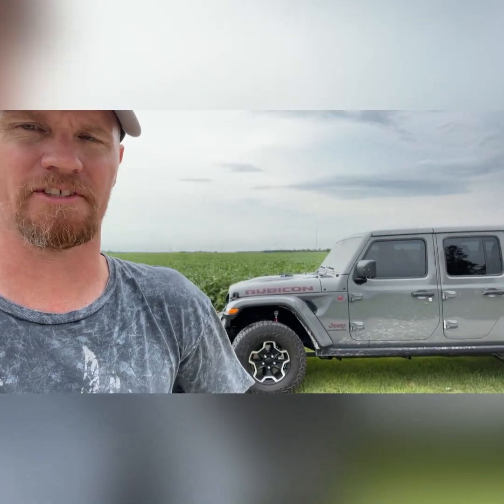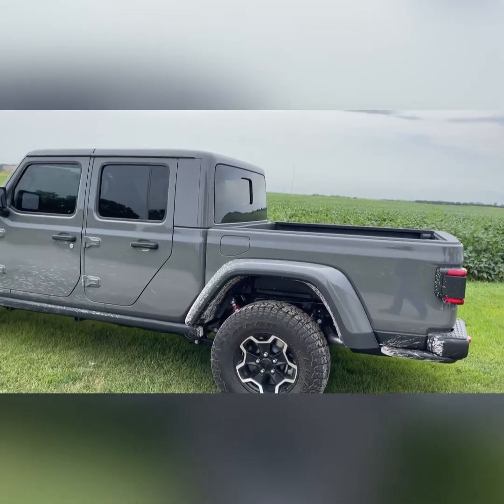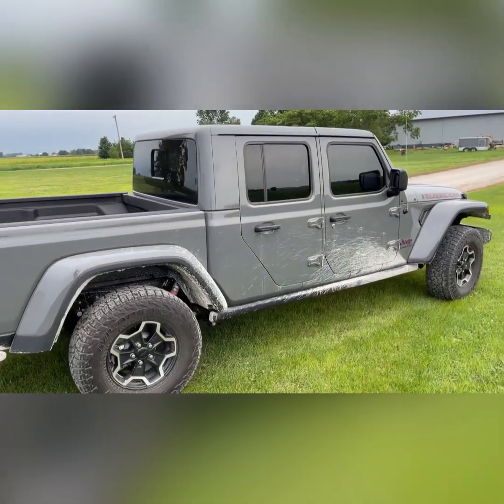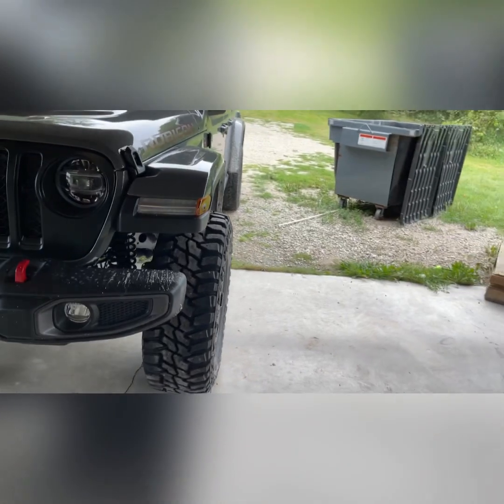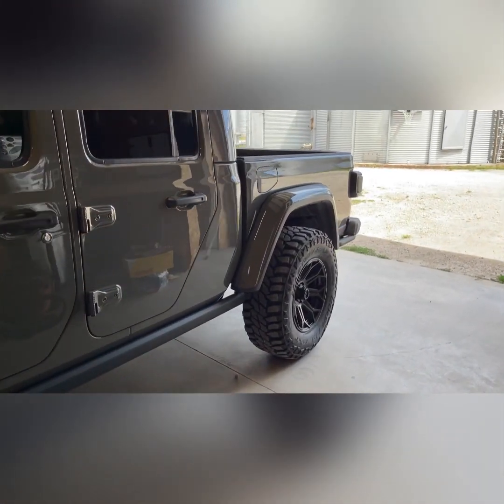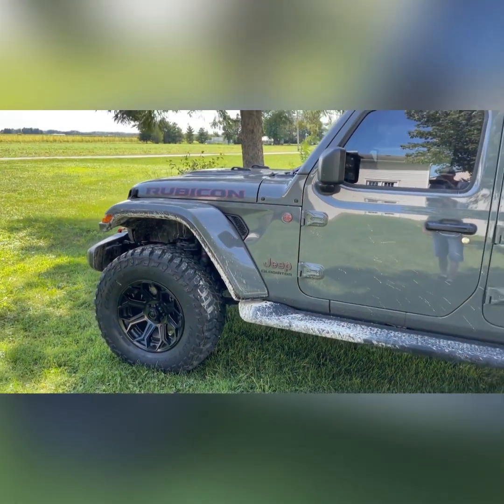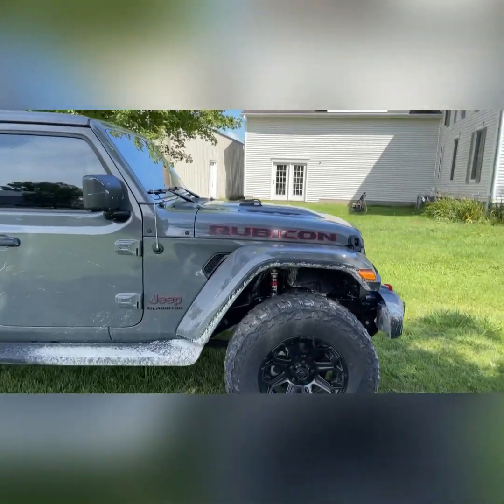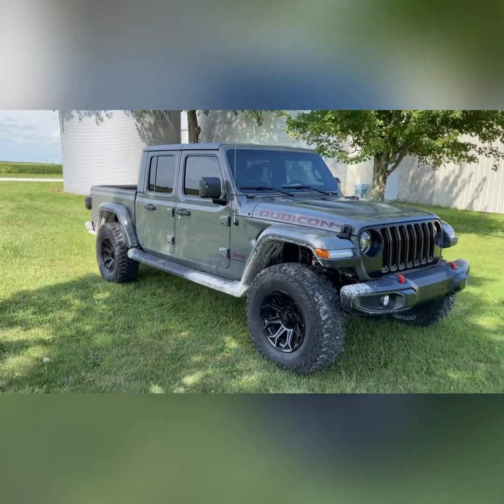Our new 2021 Jeep Gladiator Rubicon! 1.5” level and 35’s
Well with this crazy market, we decided to trade in our 2021 Jeep Wrangler JLU. We got a pretty good trade in value so we did it. This new Gladiator is the Sting Gray color. We really liked it. We immediately started the mods. First was tinted windows. Next came some 35” Mud Tires on 18” Fuel wheels. We then decided to go with an easy level kit from Teraflex. A 1.5” spring spacer kit. Really easy and cheap. The final small addition was some new running boards to try and stop some rock chips. I think they work.

-For all your parts and accessories
-very nice selction of wheels